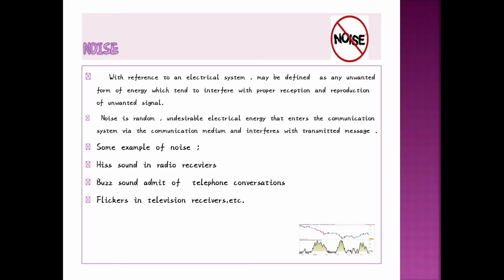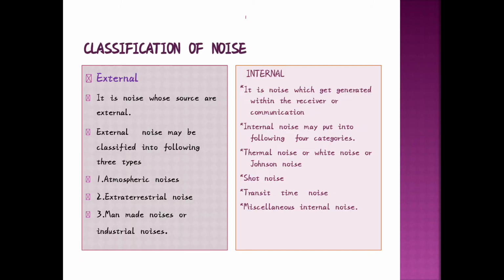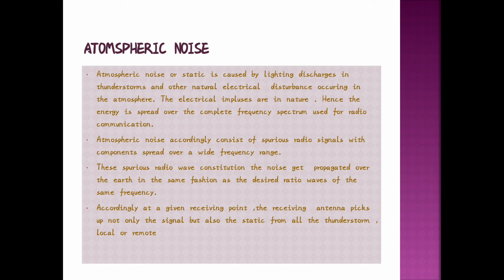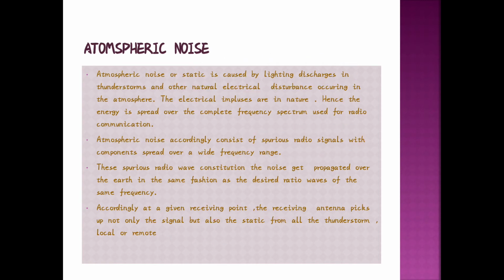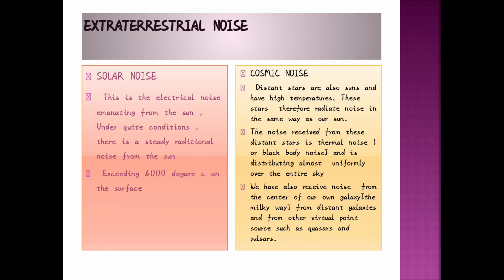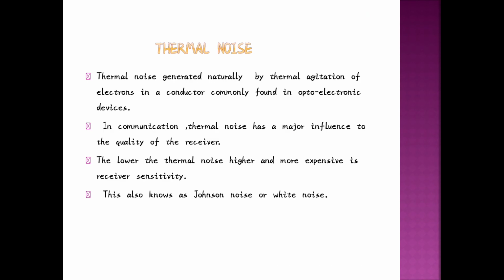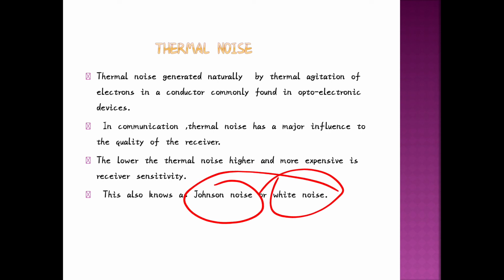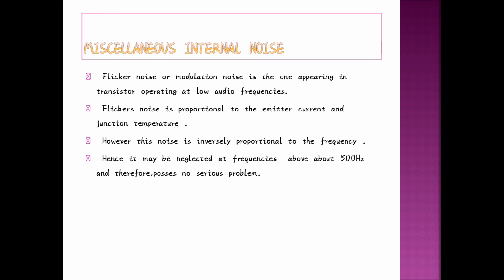Communication Theory - Classification of noise